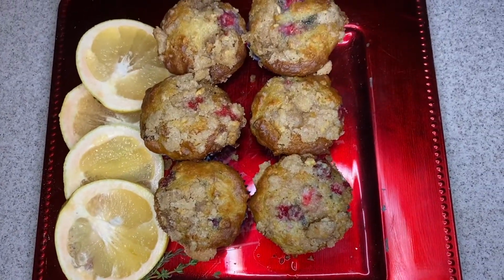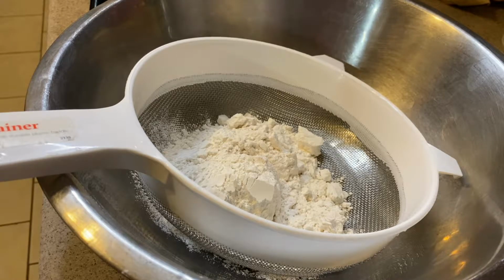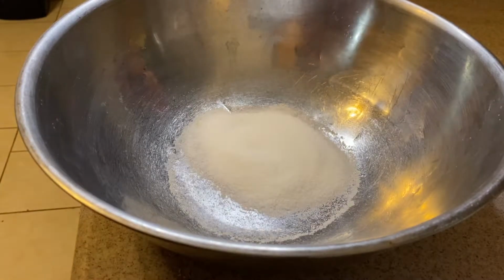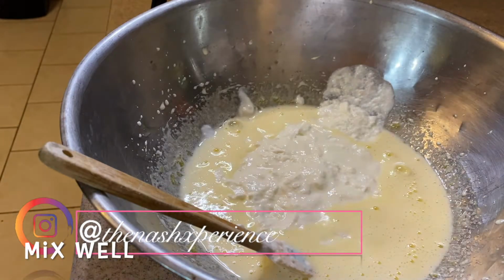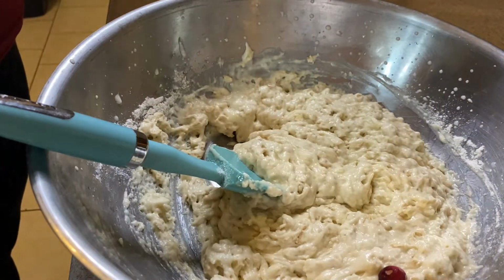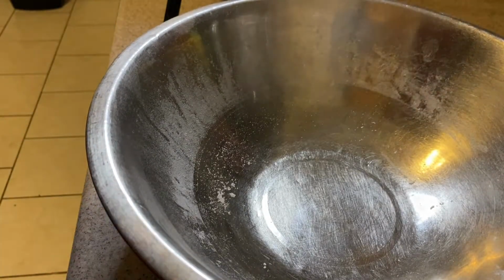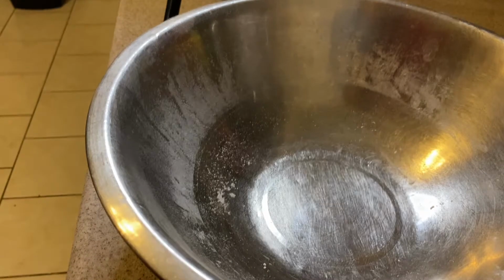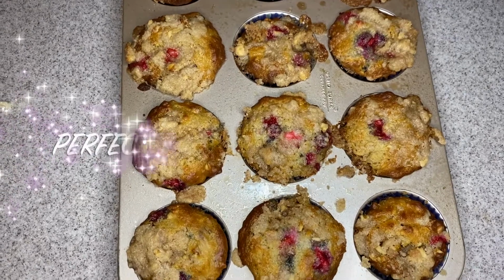VLOGMAS DAY 13 | CRANBERRY WALNUT MUFFINS| BAKE WITH ME : easiest breakfast muffin EVER!!!!!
HEY BEST FRIENDS WELCOME BACK TO ANOTHER VIDEO ANOTHER DAY OF VLOGMA2020. DAY 13 .. I HOPE YOU ENJOY BAKING WITH ME AND IF YOU TRY THIS RECIPE PLEASE TAG ME ON INSTAGRAM FOLLOW ME WHILE YOUR OVER THERE TO. AS ALWAYS SUBSCRIBE LIKE COMMENT AND SHARE SHARE SHARE THIS VIDEO WITH YOU FRIENDS AND FAMILY ... UNTILL NEXT TIME STAY BLESSED

RECIPE 🍯
Ingredients
1 cup all-purpose flour
Pinch salt
1 tsp baking powder
½ tsp baking soda
1 cup rolled oats
1 egg
¼ cup granulated sugar
½ cup brown sugar
1 cup Greek yogurt
½ cup vegetable oil
1 cup frozen cranberries
For the sugar topping/streusel:

2 tbsp all-purpose flour
5 tbsp granulated sugar
½ tsp cinnamon
2 tbsp cold butter
¼ cup chopped walnuts

🎼MUSIC (NO RIGHTS )

The Nash Xperience
P..O.Box 409
Cruz Bay
St. John
00831

ACCENT - British Virgin Islands
B U S I N E S S: